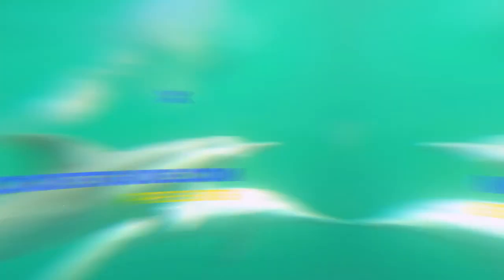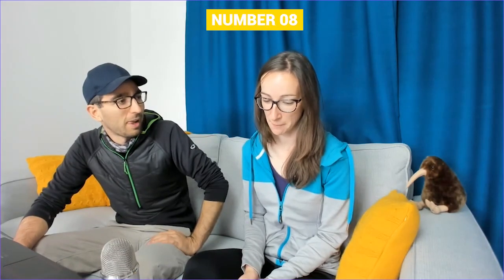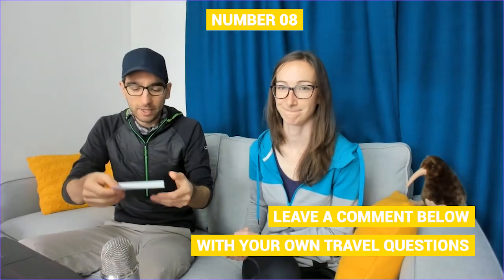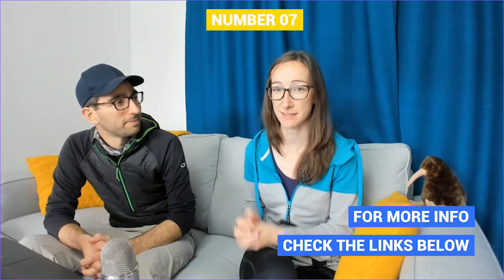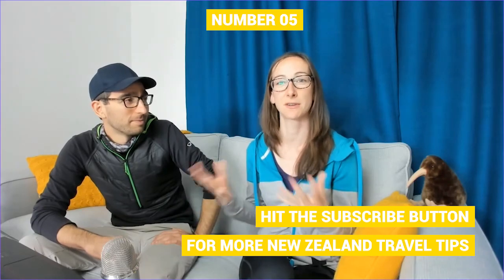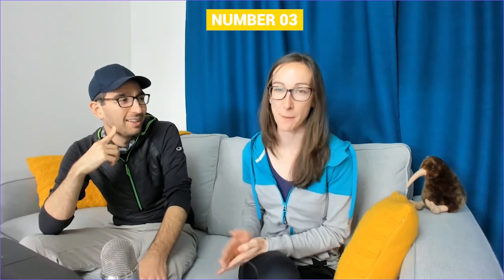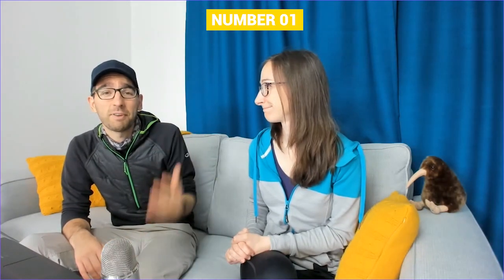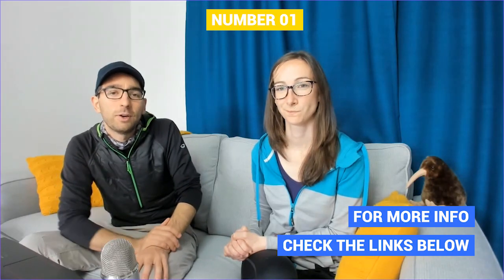🏠 How To Experience New Zealand From Home - NZPocketGuide.com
We talk about travelling in New Zealand... actually we talk about how to experience New Zealand from the comfort of your home.

NZPocketGuide.com hosts weekly LIVE New Zealand Travel Q&As every Sunday at 8am NZDT. (Saturday 3pm Central US and Saturday 9pm Central Europe and 1.30am in India).